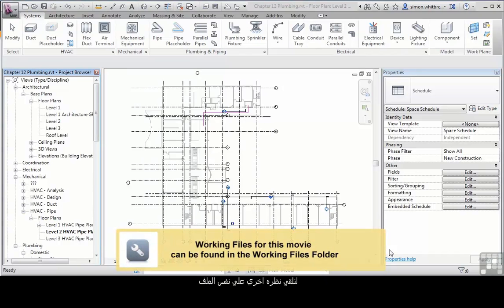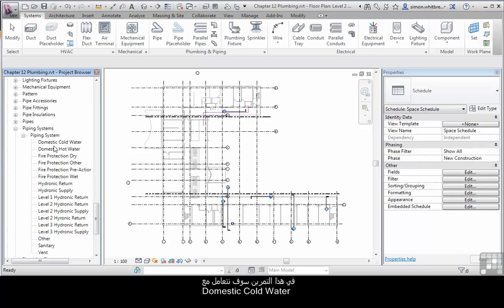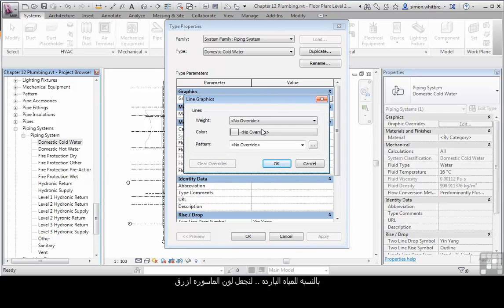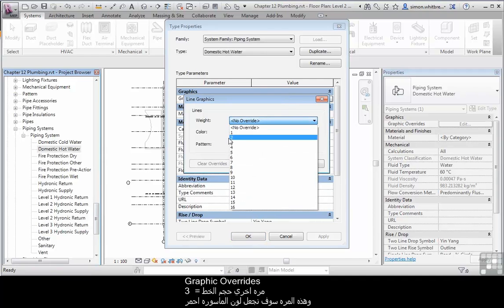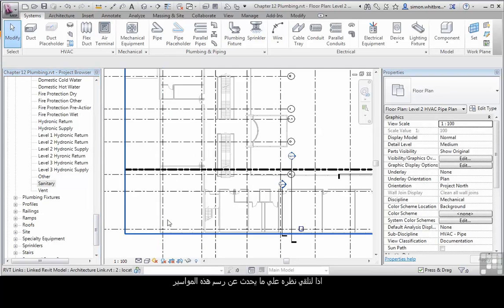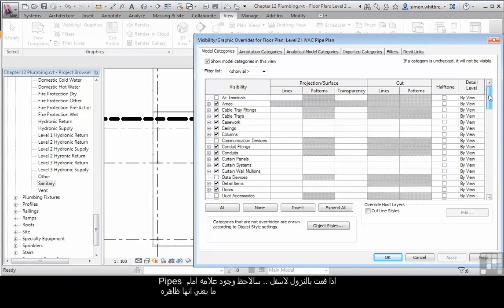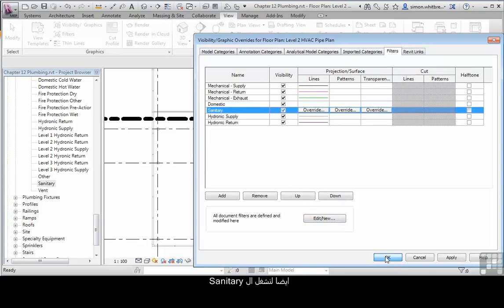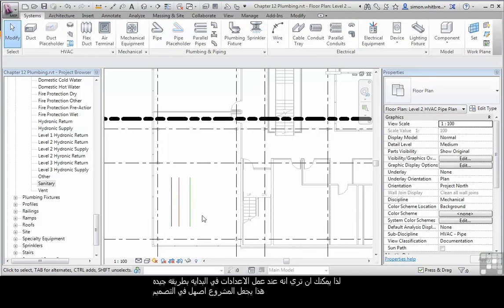(REVIT) Piping Systems (2/9)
(Plumbing Systems in REVIT)